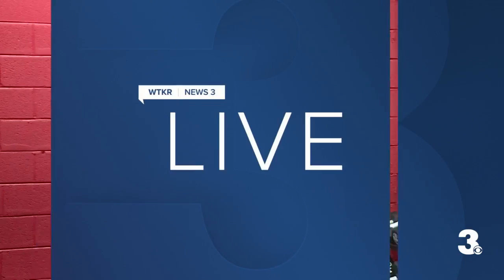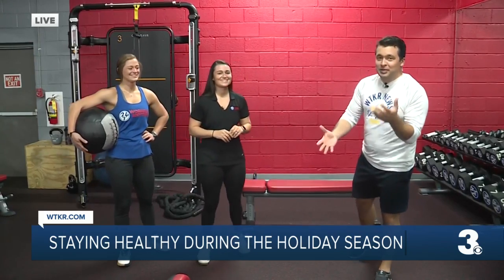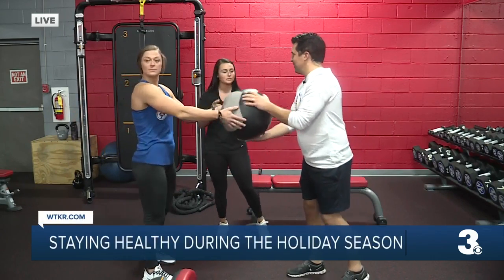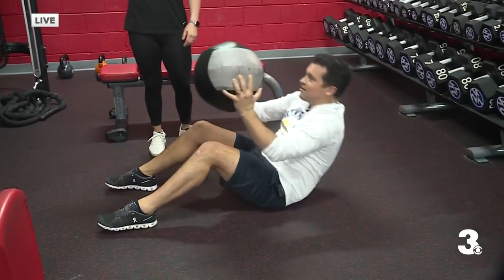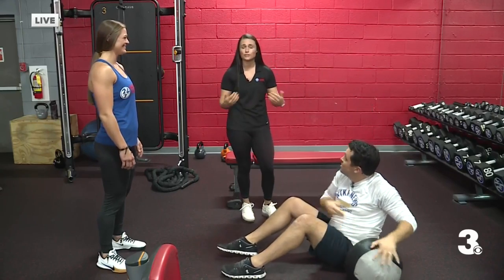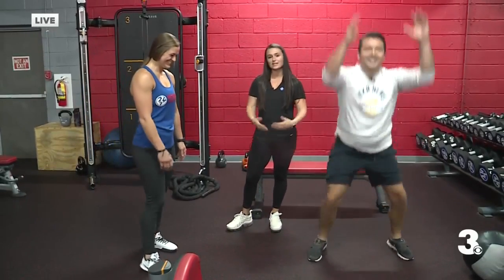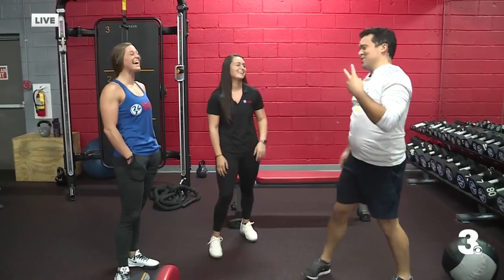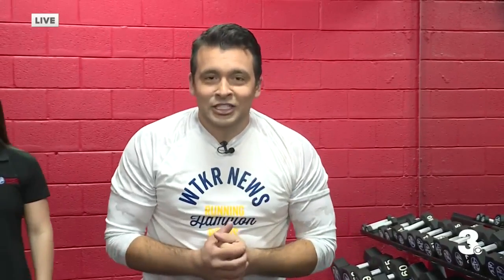Workout Anytime instructors training tips PART TWO